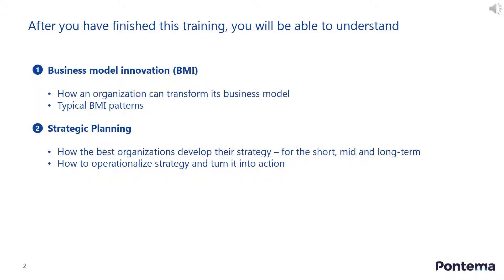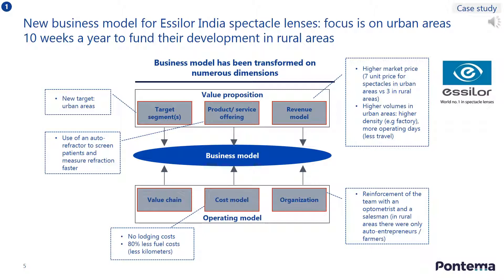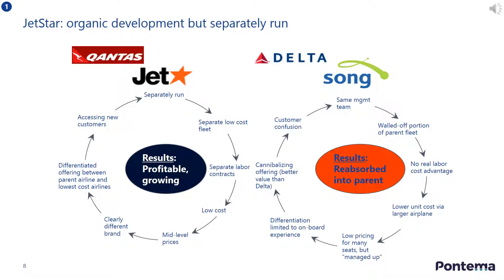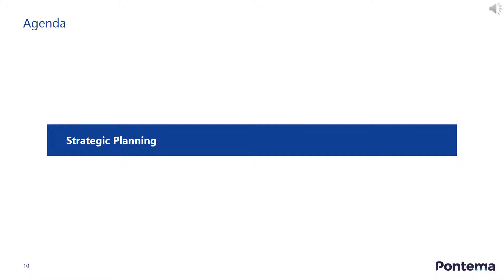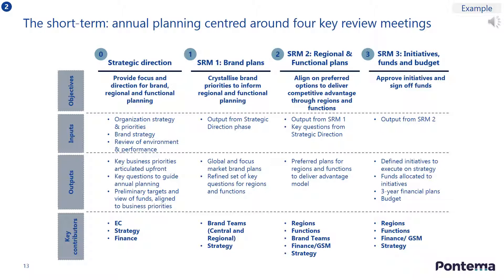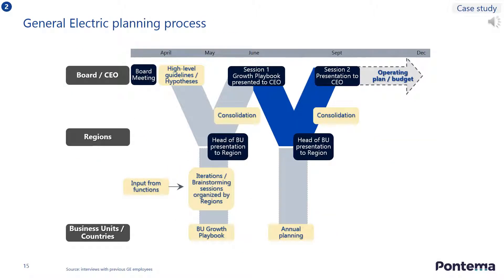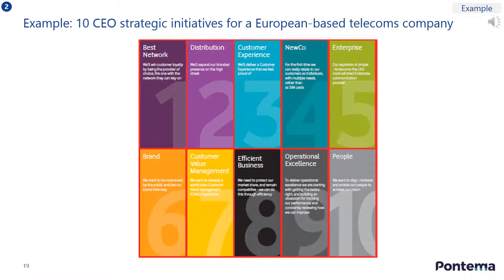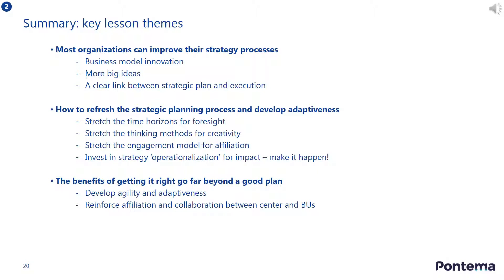Strategy in practice - Business Model Innovation and strategic planning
Business model innovation (BMI):

- How an organization can transform its business model
- Typical BMI patterns

Strategic Planning:

- How the best organizations develop their strategy – for the short, mid and long-term
- How to operationalize strategy and turn it into action

Please share, and let us know if this helped your understanding! Also we welcome your feedback so we can improve the course

Note: the slides are now available for a nominal fee (to cover hosting costs)